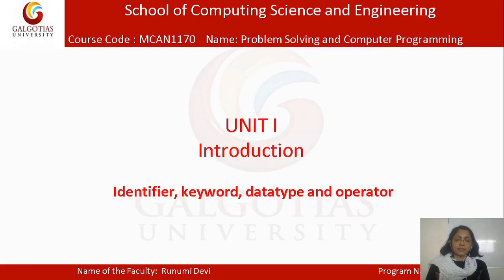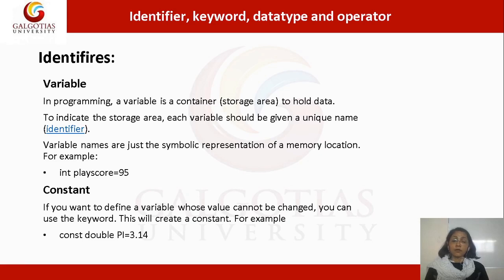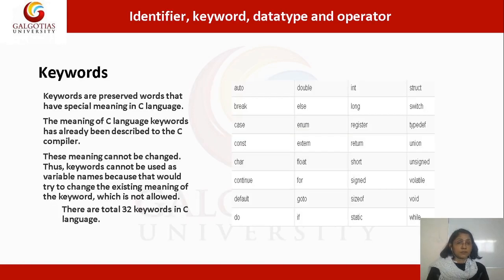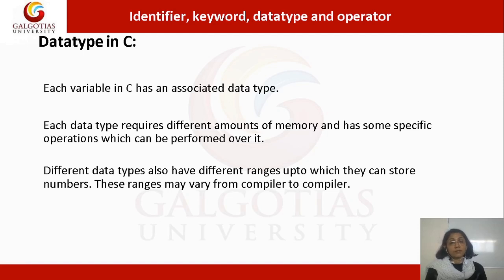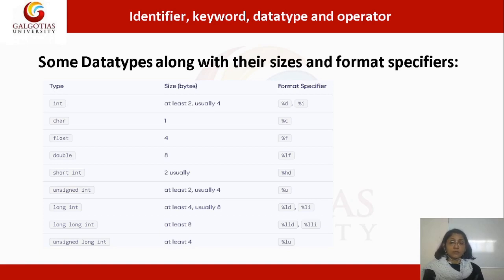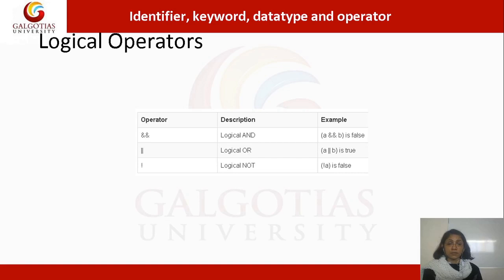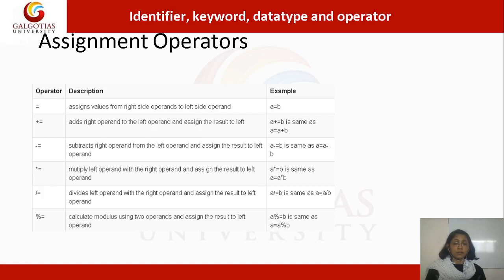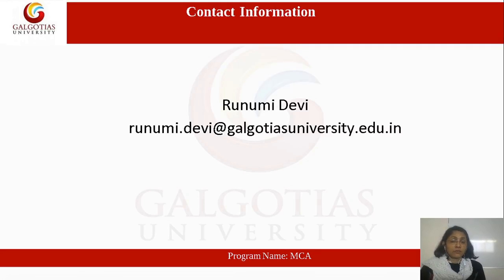MCAN1170, Problem Solving and Computer Programming: Identifier, Keyword, Database & Operators